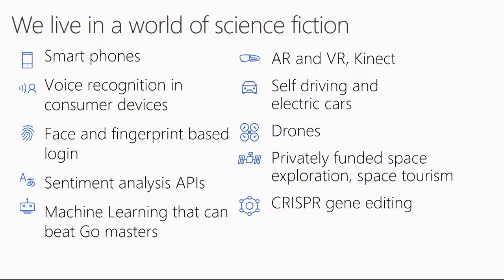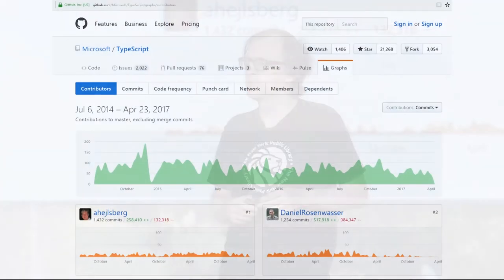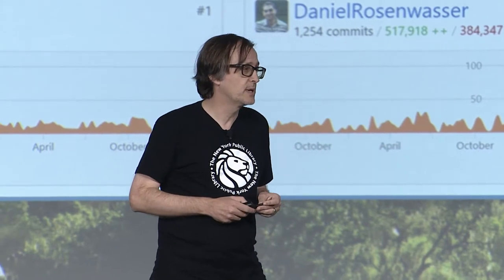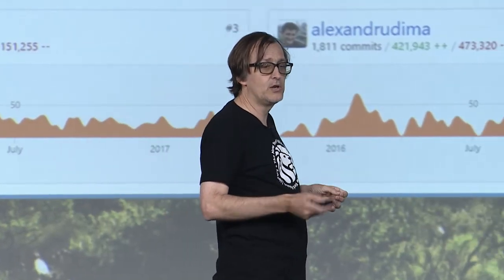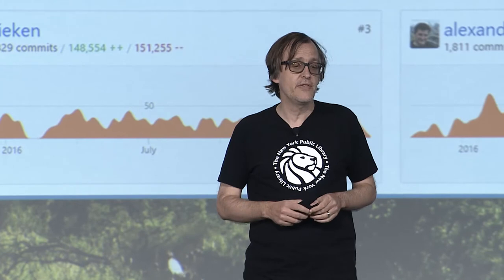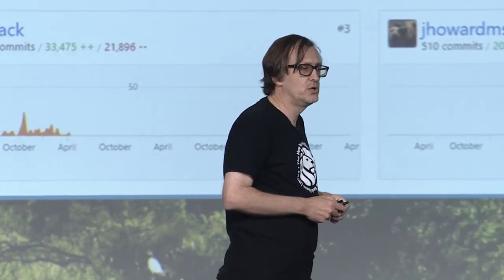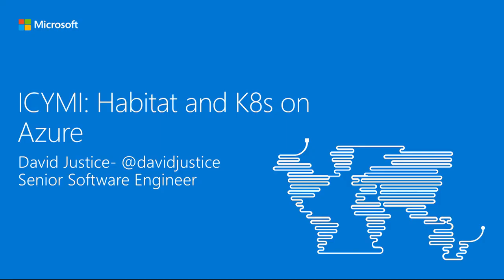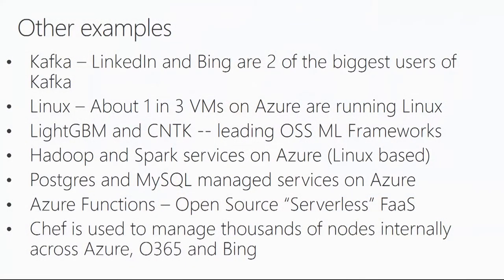John Gossman, Microsoft Azure - ChefConf 2017 Keynote